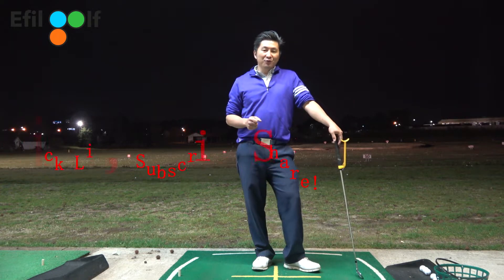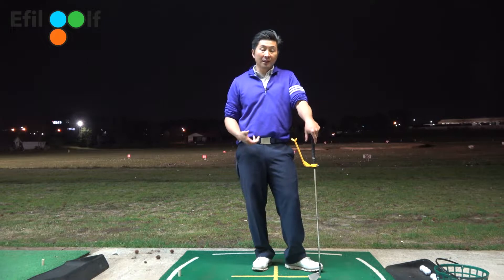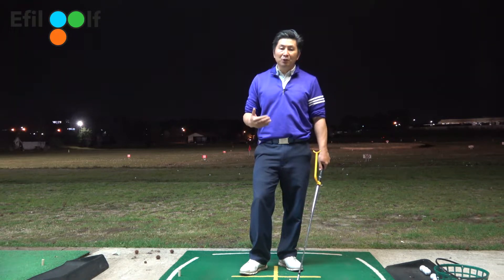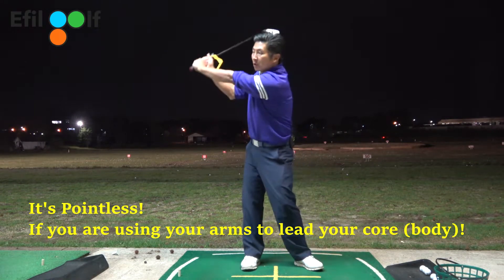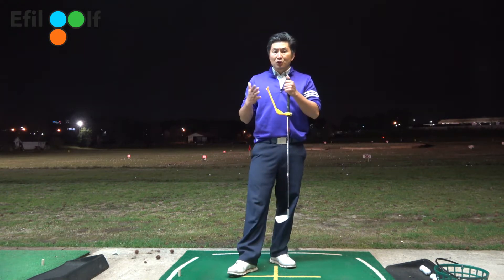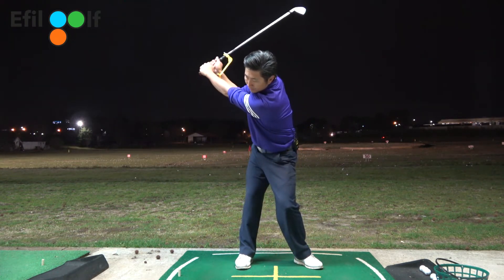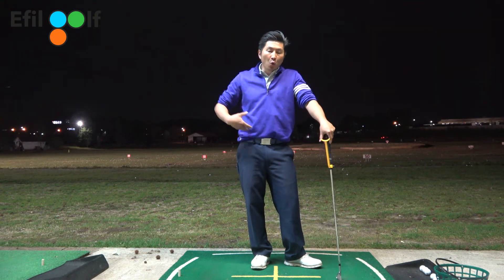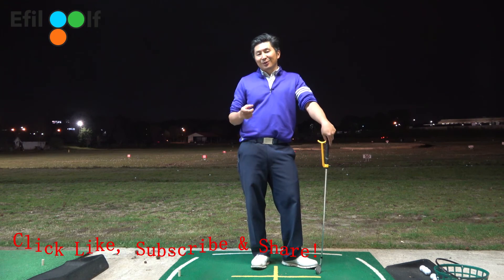Right and Wrong Way of Using Golf Training Aids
If your external(arms) movement is faster then your internal movement, you will have hard time weight transfer. Which means, you will have hard time to start a correct down swing sequence!